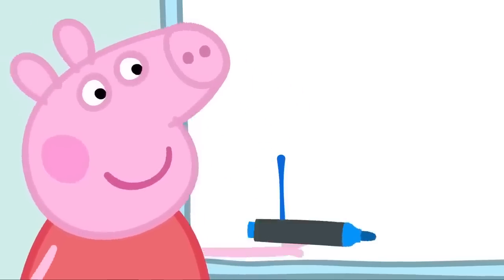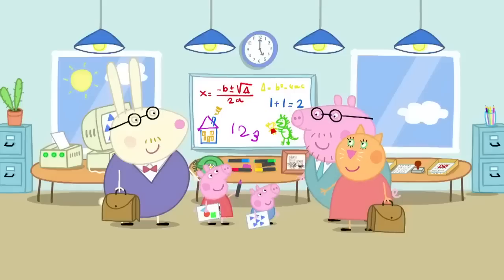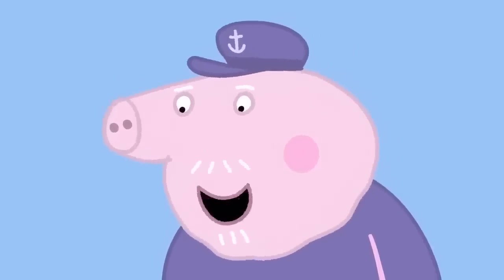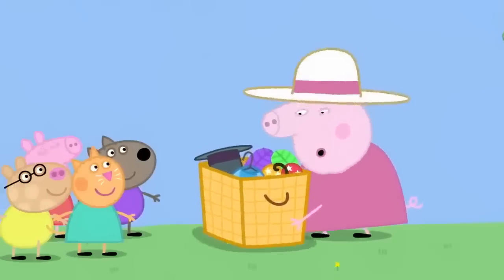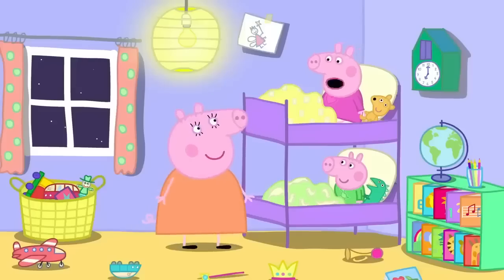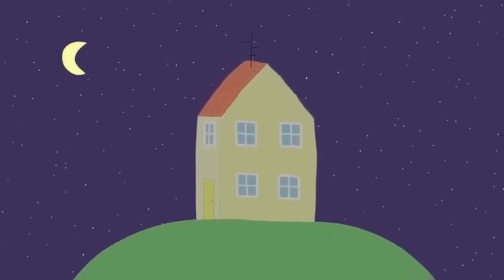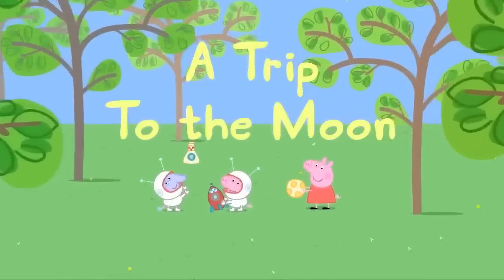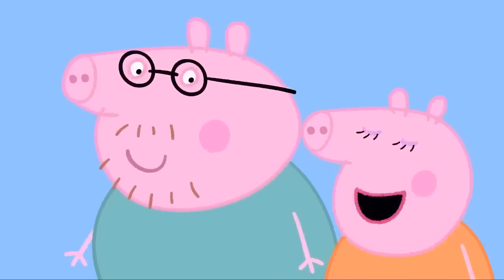Peppa Pig Goes To Work With Daddy Pig | @Peppa Pig - Official Channel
Peppa Pig Goes To Work With Daddy Pig | @PeppaPigOfficial